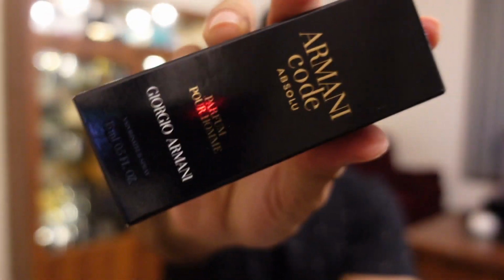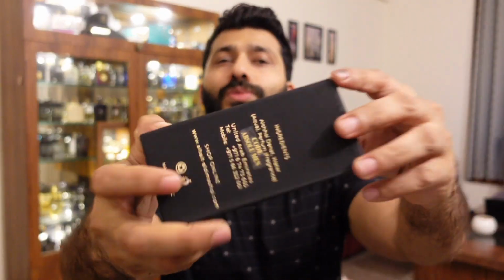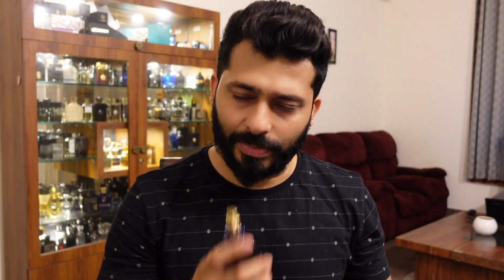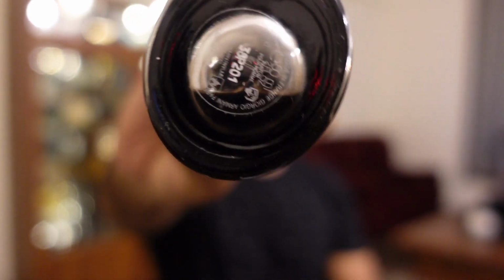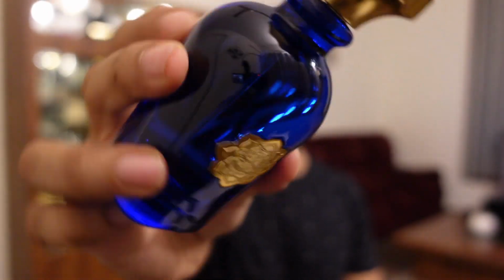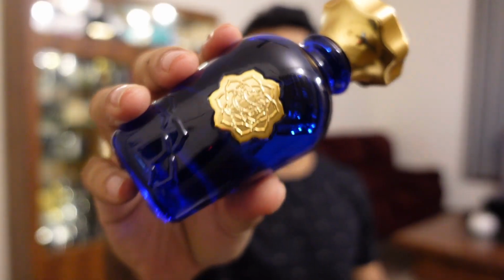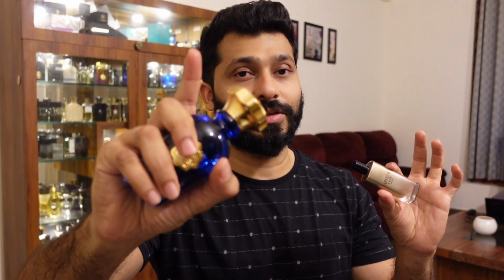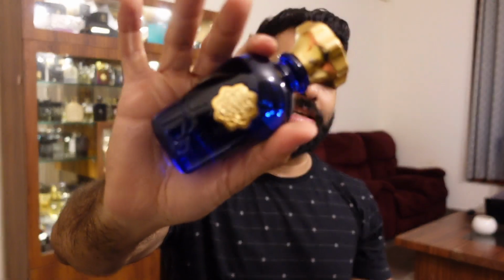Albait DIMASHQI perfume | Best Clone | Armani code Absolu fragrance inspired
Product purchase options:
For any ALBAIT DIMASHQI or  Armaf,Rasasi,Lattafa,Riffs, Paris Corner, few Ajmal sealed pack attars/perfumes,Designer perfumes, Decants based on arrangement, then contact below(only prepaid orders):
Price mentioned in this video are as of Video release date and might increase eventually subject to market rates.